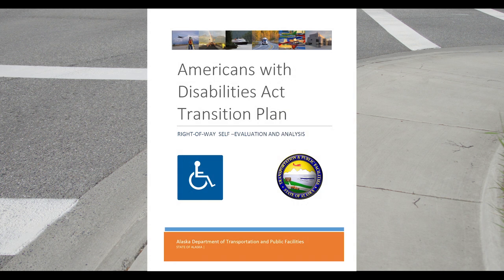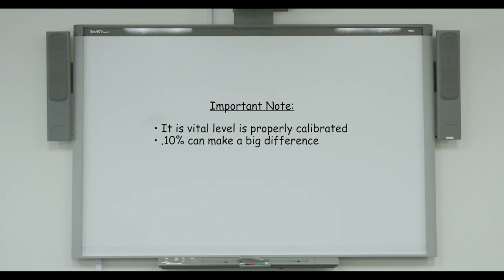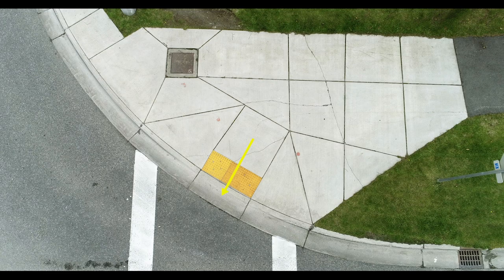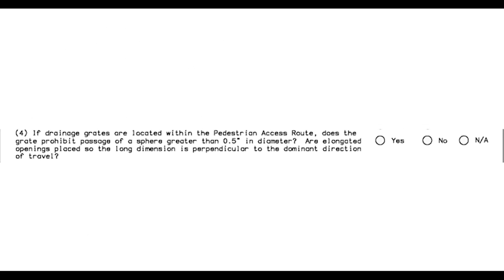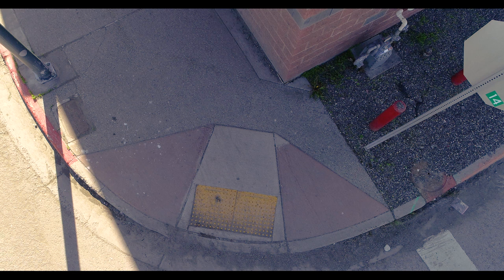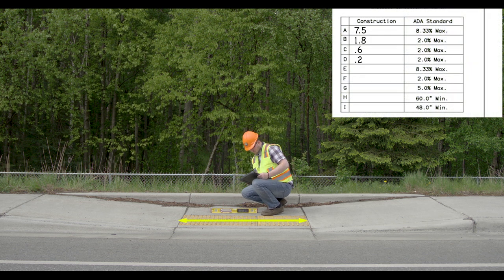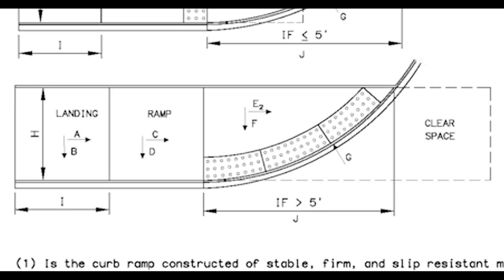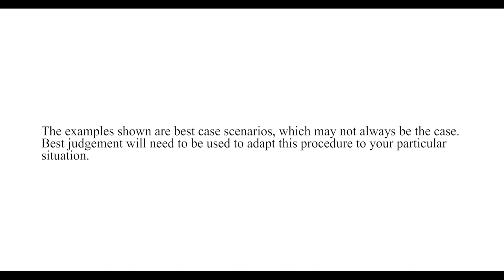ADA CURB RAMPS TRAINING VIDEO